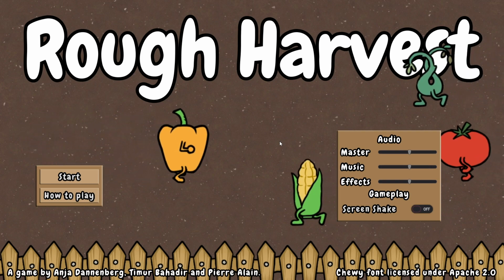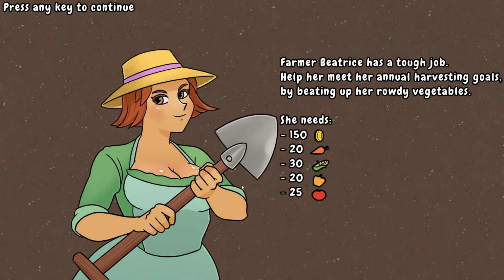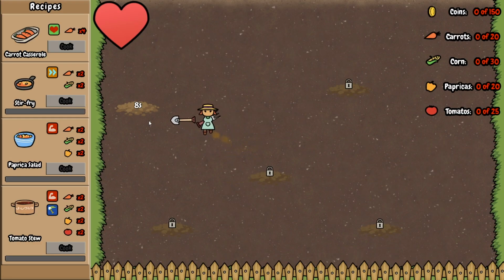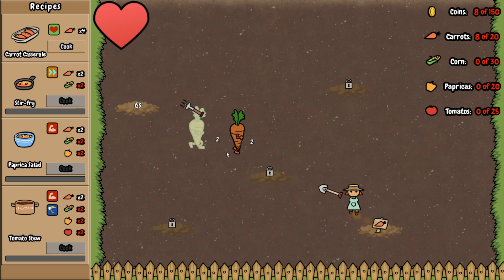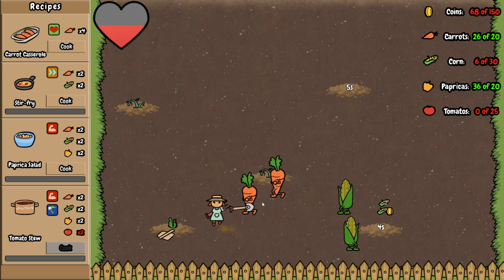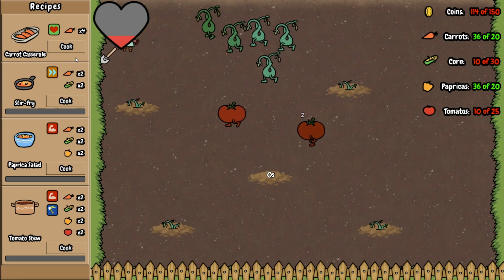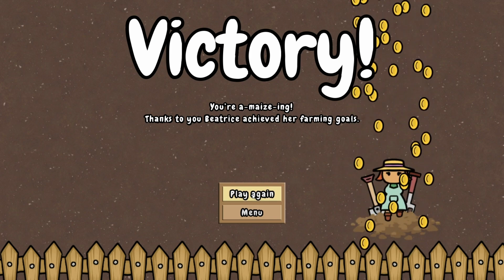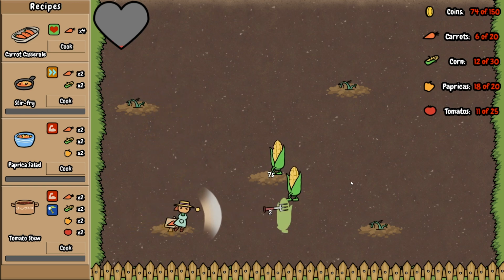Rough Harvest by Anja Dannenberg, Timur Bahadir and Pierre Alain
Don't forget to say thank you to the author of the game!